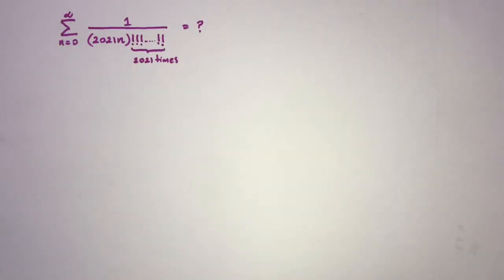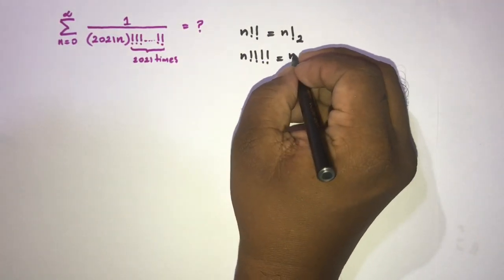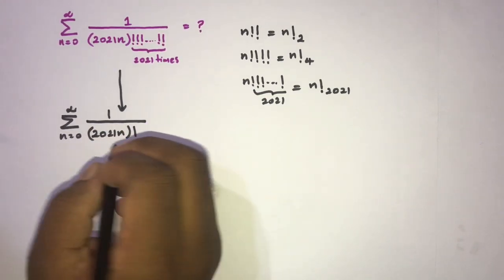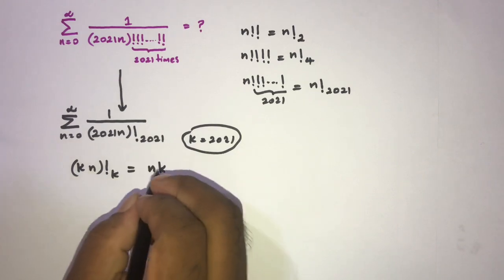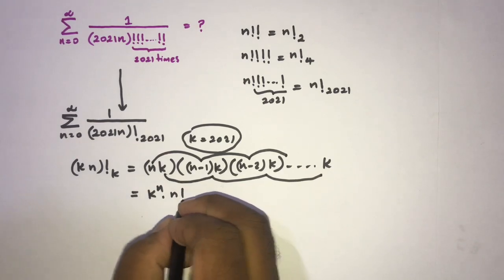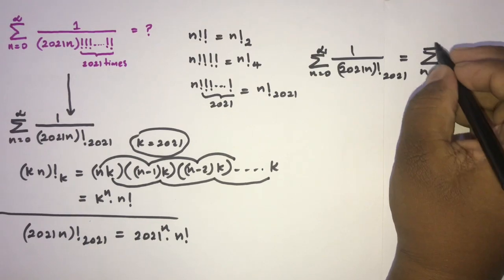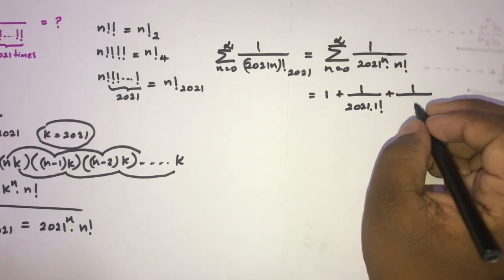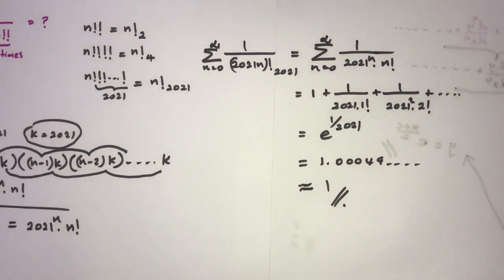Infinite Sum | Sum of Infinite Series | Sum of infinite series with factorials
In this video I explain very nice infinite series, sum of infinite series and it include 2021 times factorial. Also I generalized the infinite sum that I mentioned in the video.

Infinite Series | Sum of Infinite Series | Sum of Infinite Series factorials | How to evaluate Infinite Sum | Mathematics Mi